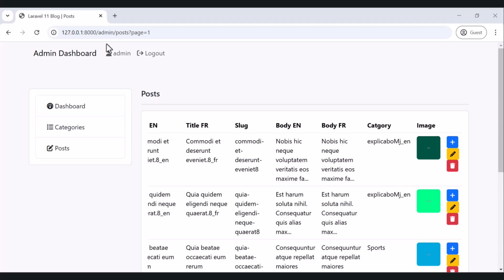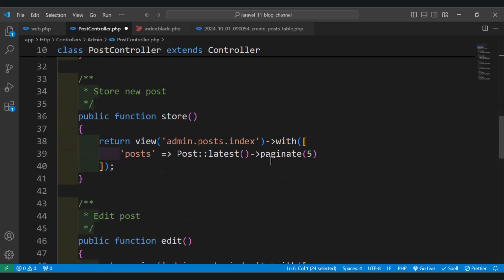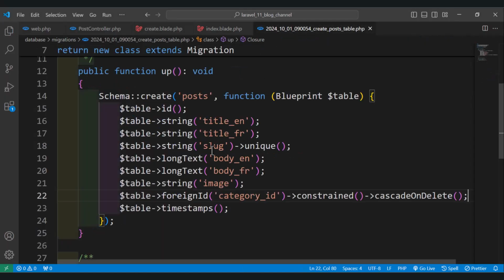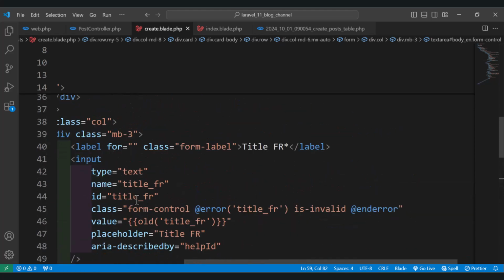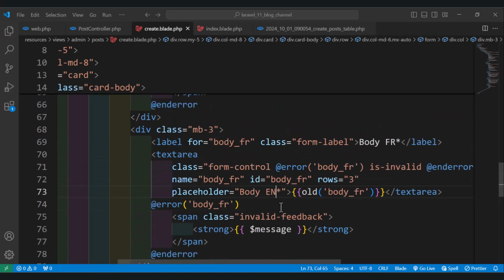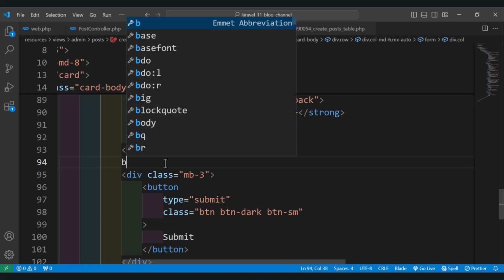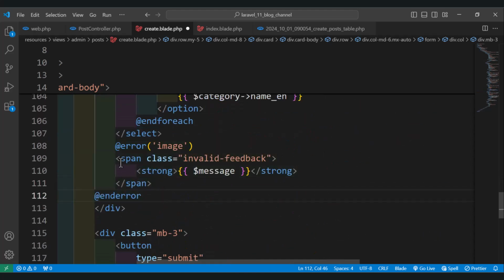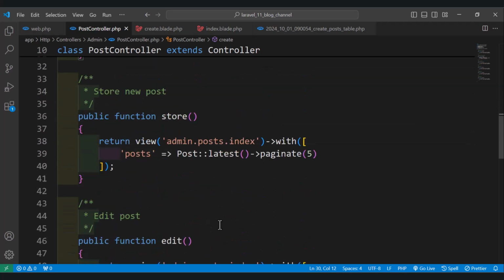Building a Blog with Laravel 11 & Vue js 3 Composition API -27- (Adding Posts Part 1)